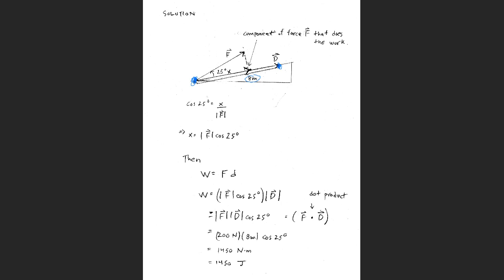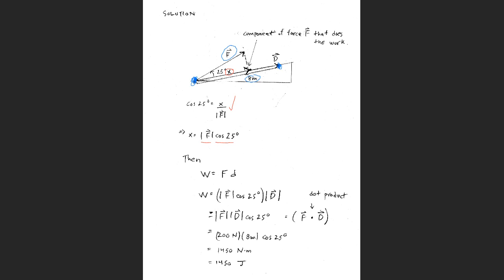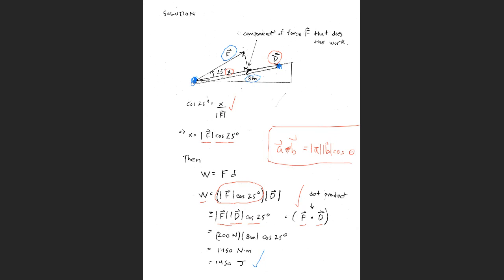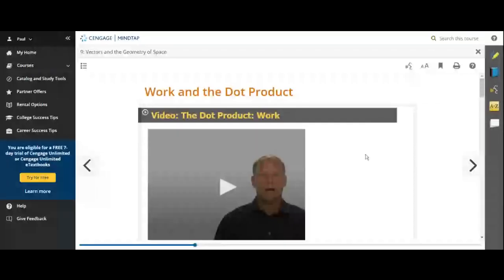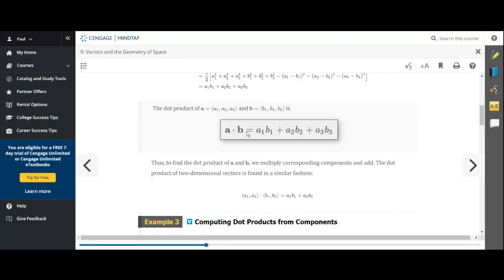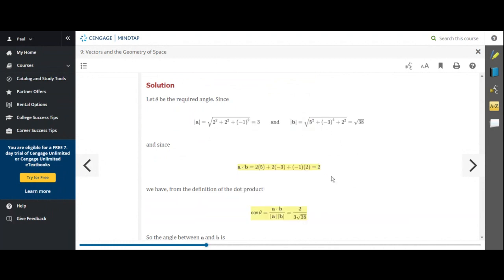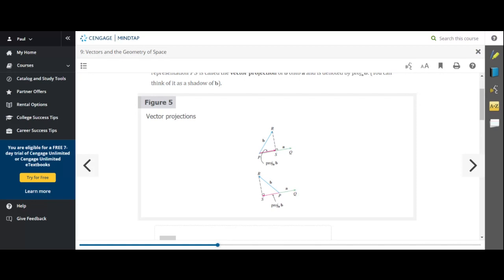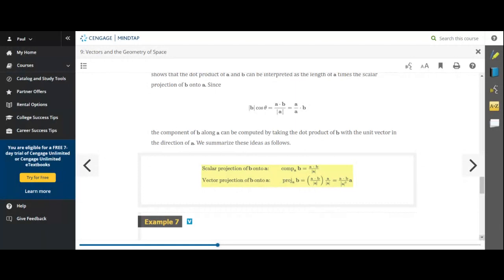MATH 280 CRN 30779 Section 9 3 Examples' Spring 2021